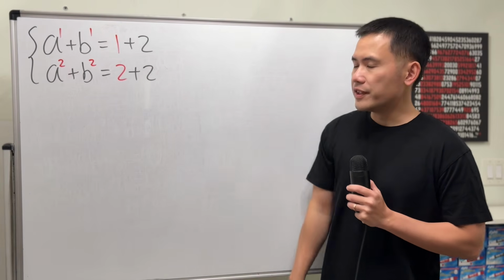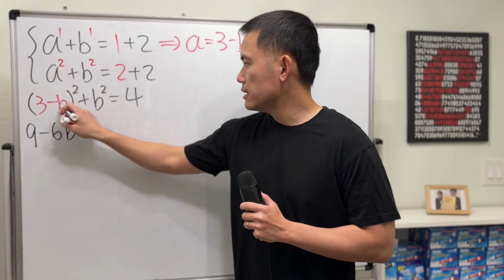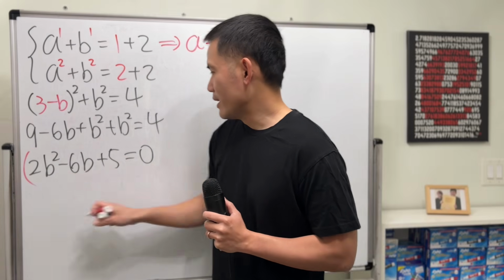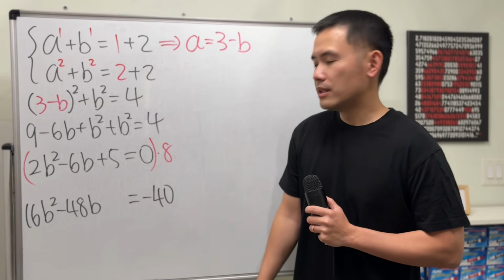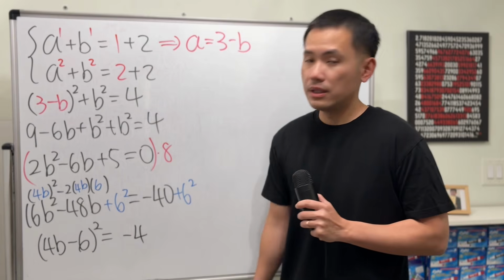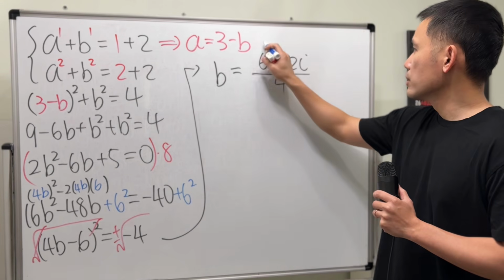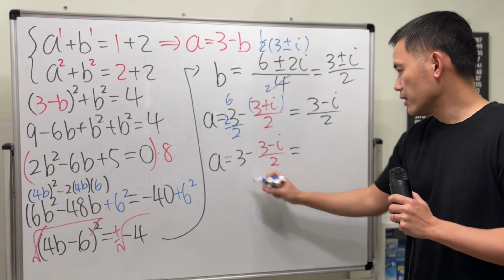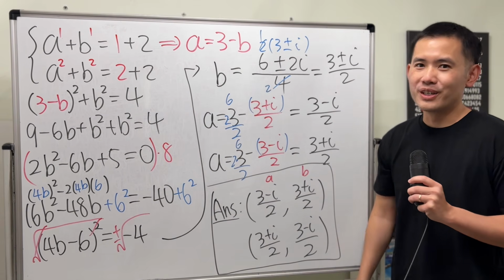How to solve a system of nonlinear equations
Does the system of equations a+b=3 and a^2+b^2=4 really have no solutions? This is from my previous video Let's see how to solve a system of nonlinear equations with substitution.